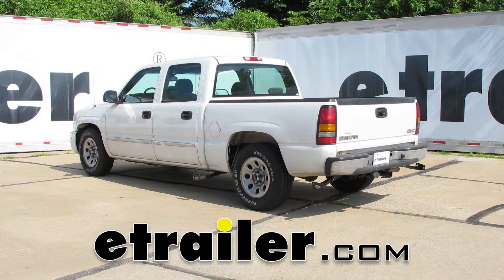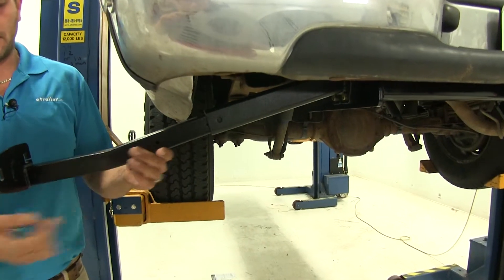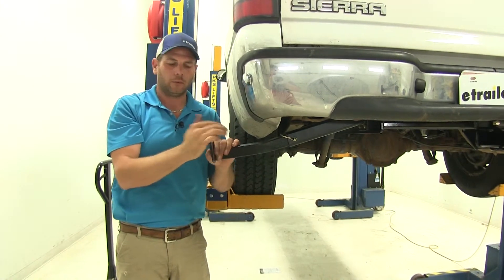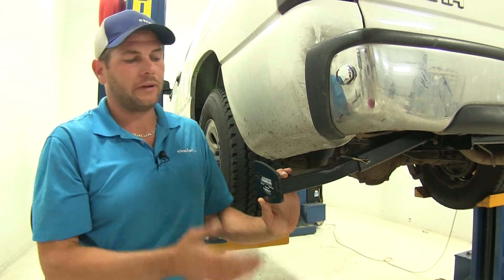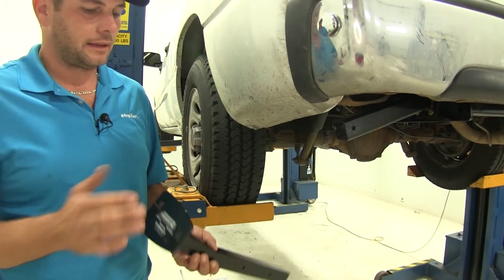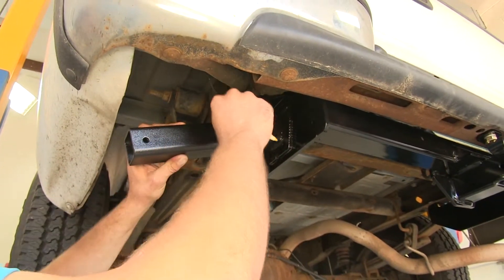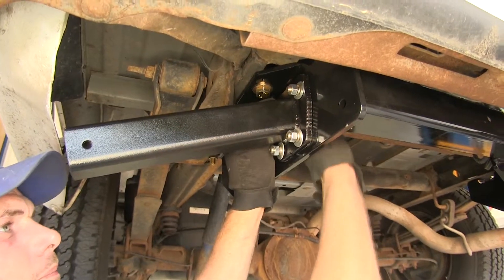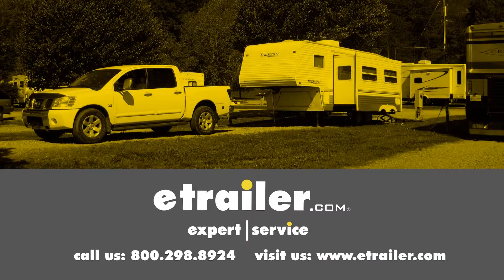etrailer | 2007 GMC Sierra Classic TorkLift Tie Downs: Complete Installation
Click for more info and reviews of this TorkLift Truck Camper Tie Downs:

Today in our 2007 GMC Sierra, we're gonna be taking a look at and we're also going to show you how to install the torque lift custom frame mounting camper tie downs. These are for the rear. Part number is TLR3500. Here's what our camper tie down's going to look like once we have it mounted up on our vehicle. This is in the non use position, so this is going to be your storage position. As you can it doesn't really come down below the bed of the truck too much.

You can adjust it up a little bit higher if you wanted to on your hitch, just depending on what configuration you're looking for. It's going to give us superior holding power. This mounts directly to the side of the hitch. What we can then do is take our arm, we want to make sure . as you can see it's offset. We want that longer portion to be towards the rear of the vehicle.

Just slide that in. We're going to have two holes to chose from. Just a standard bale pin, here, is what we'll use to secure it. That's going to be provided. You can see we've got our further out setting.

That's going to be for those wider campers that have a little bit more over hang as they come over the side of the truck. Then we've got a setting that will be just a little bit narrower. That's for those a little bit smaller campers. That's going to help us get to get a good straight pull on our cables so we're not pulling out or pulling in on them. These are going to ride in. We've got a connection point at the rear and at the front, depending on which one of these work better for your application.

Once we have them tightened down . You'll see they're a little bit loose right now, but once we have our camper in place and get them tightened down, that's going to pull up on them. That really gives us superior holding power. This is going to be much, much, much stronger than the old style that the customer had here, which we're basically just screws that went into the bumper. That bumper, I'm sure was flexing, as that camper would move from side to side. It's just not ideal. It's where these torque lift mounts are really, really going to come in handy. Keep us very, very safe and keep our cargo secure. Keep it from shifting side to side as we head down the road. You can see both portions of our frame brackets are going to be fully powder coated. They've got kind of a hammered finish to give them a nice look. They last a good long time. The one's that have been on the front of this truck have been on here for quite some time and they still look the same. They're labeled here on the end so we'll know driver's rear and passenger's rear. Once we have them in place we'll just put those stickers on so we never have to look back at the instructions. When we're done we simply want to pull that bale pin. Our arms going to slide out and we can store it in one of the lockers on our cabinet. Store it right inside the door, so the next time we'll know exactly where they're at. We can get them slid in. They're not going to be constantly sticking out beside the vehicle when we're going about our everyday business. These camper tie downs are unique to where they're going to fit actually on the receiver hitch itself. This is going to give us a great mounting location. It's nice and secure. Now we just kind of want to get it up here in position where we want it to go. Want to make sure we have room behind it to place bolts in. Once we know